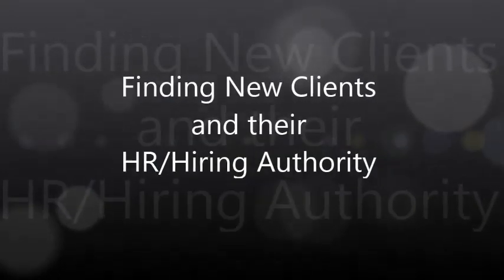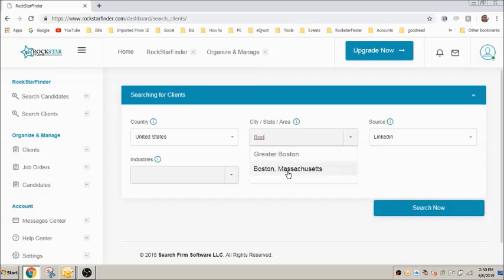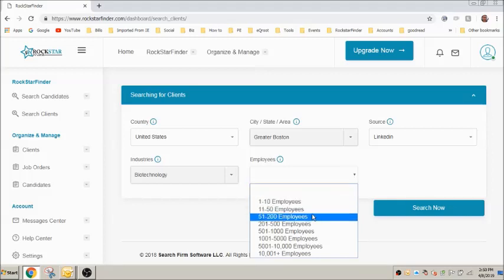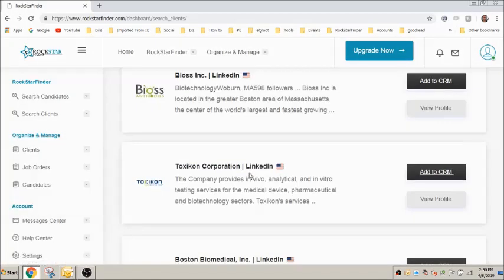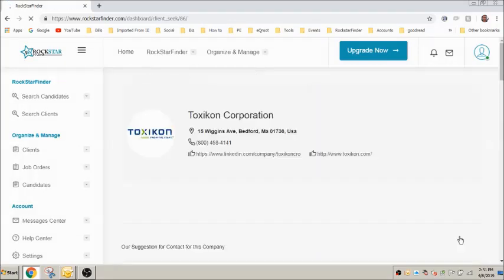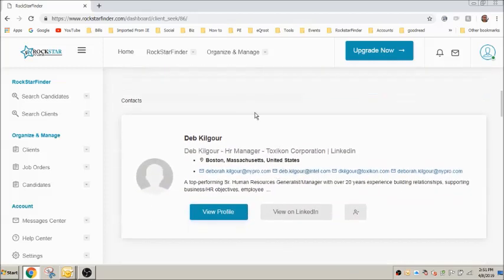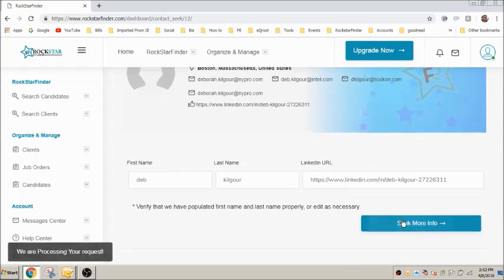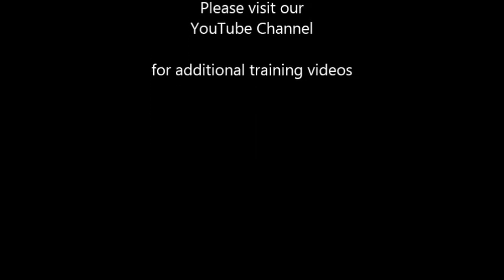Finding New Clients and Getting Company HR Contact with RockstarFinder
Client Search tool with the Human Resource Contact using RockstarFinder